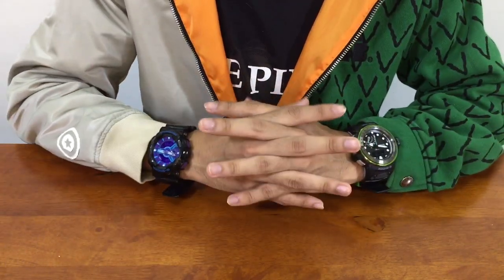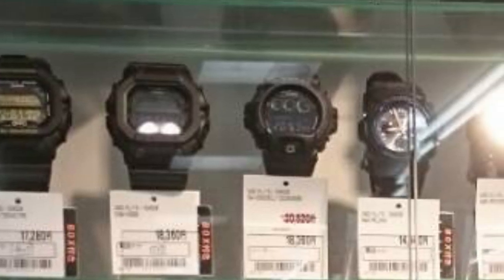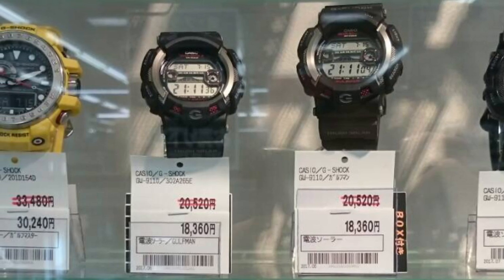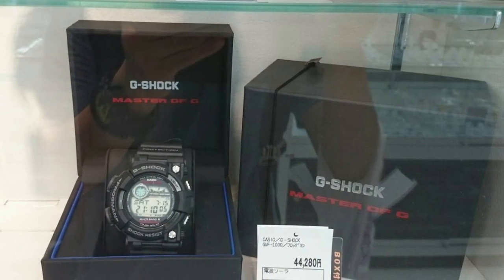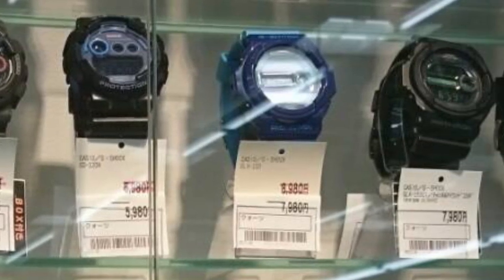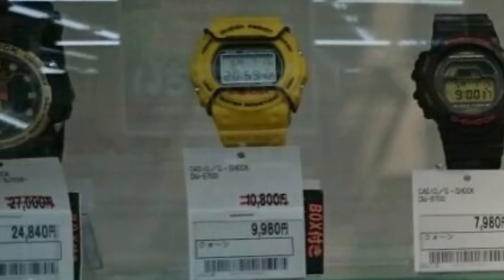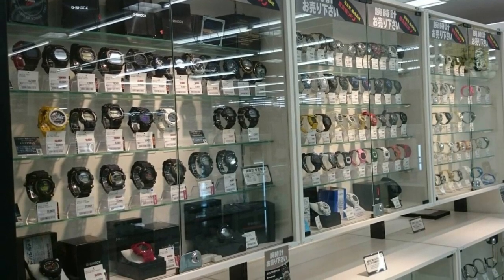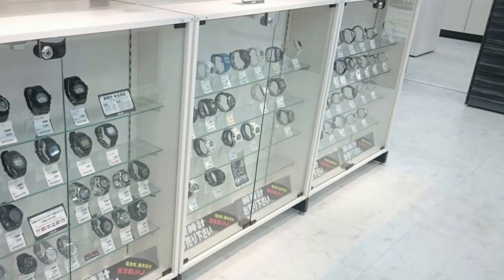G-Shock at thrift store in Japan #4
If you'd like to have access to those photos I used in this video yourself.

Some square GShocks